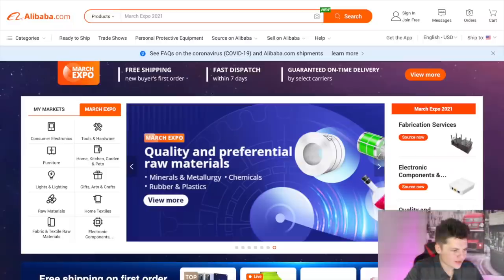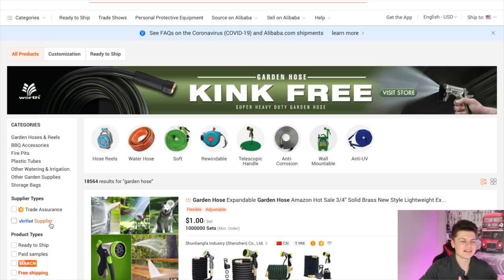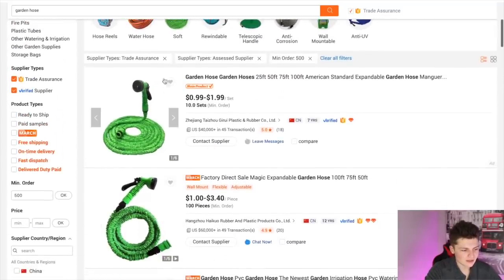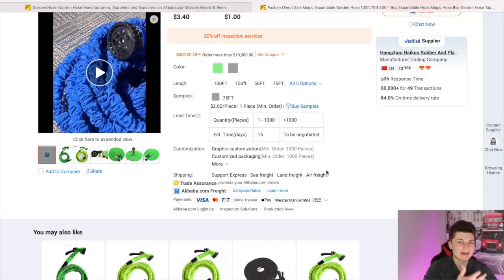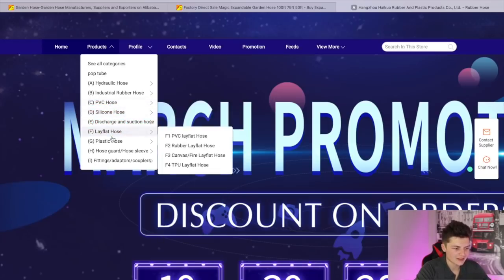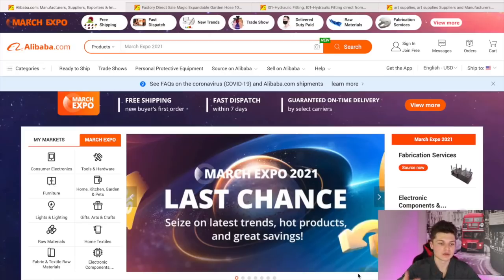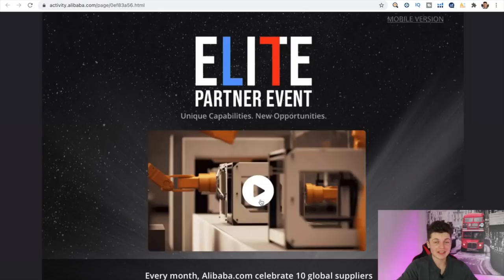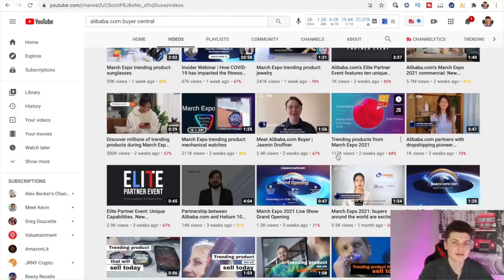Alibaba.com For Beginners (Step-By-Step Tutorial For Buying From Alibaba.com)